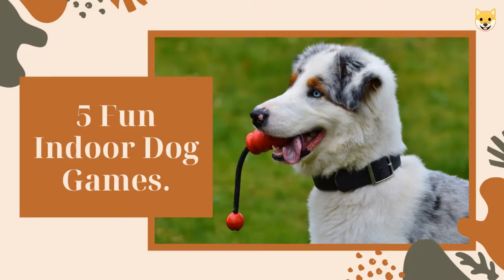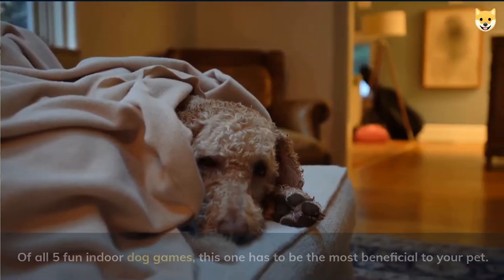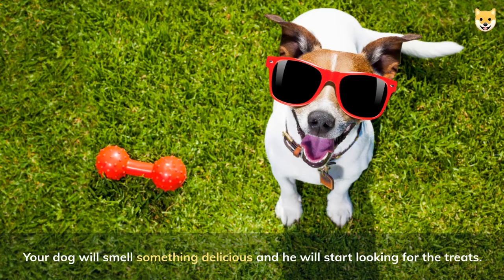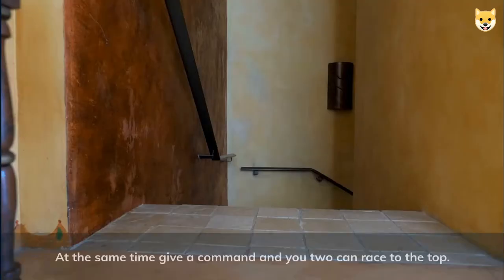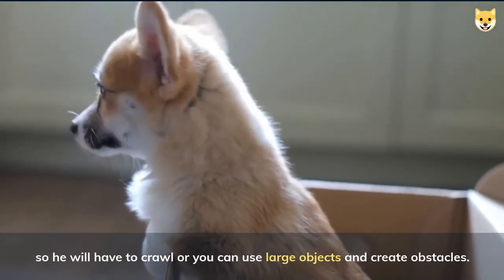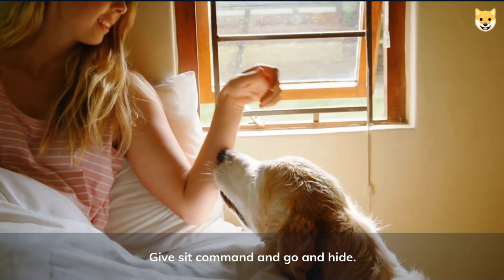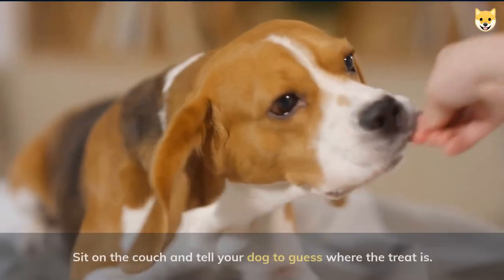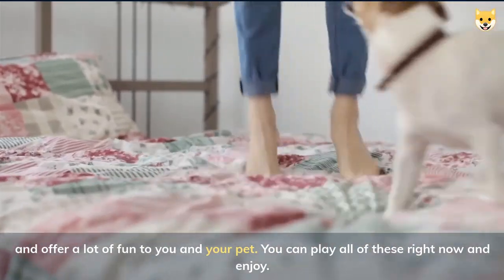5 Fun Indoor Dog Games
We have shown you 5 Fun Indoor Dog Games.

During the pandemic or when the weather is bad, you and your dog don’t have a lot of things to do. Actually, you have.

Here are 5 fun indoor dog games you two can play every single day. They are simple, fun and they work with all dogs. Of course, you should try and find the game your pet likes the most.

Luckily this will be a simple task as well.